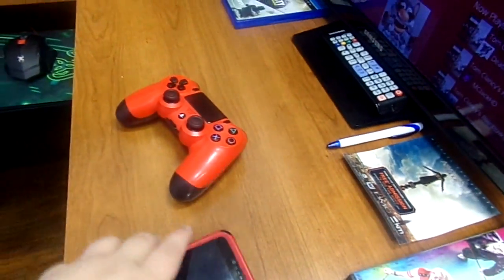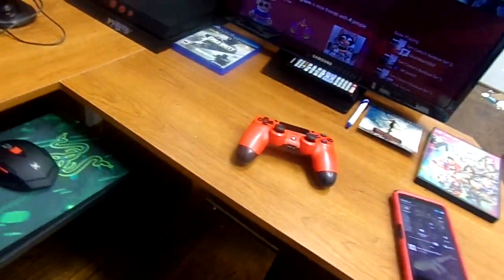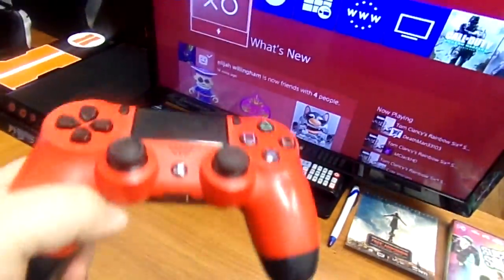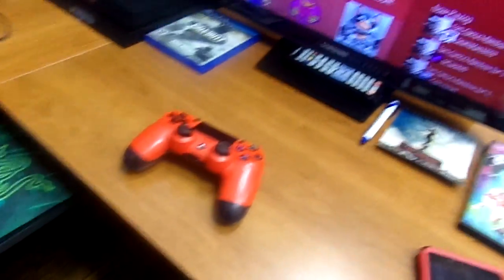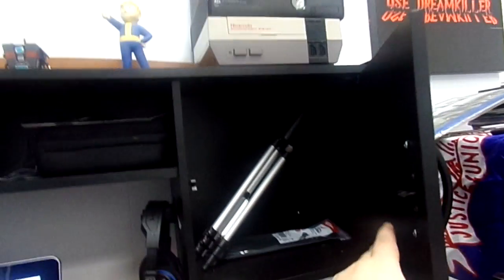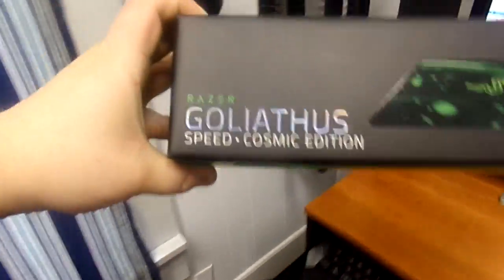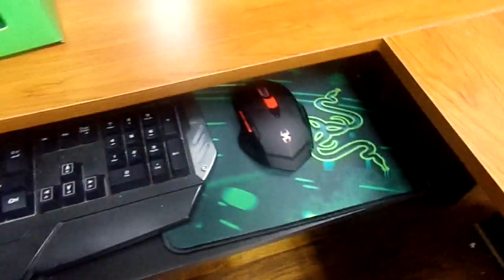new setup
Guys this is my new desk tell me what you think I think I did a good job on the wire management?